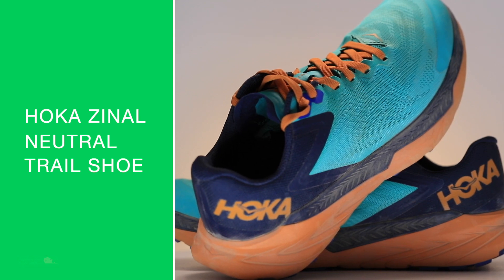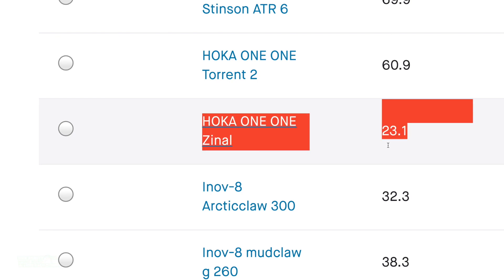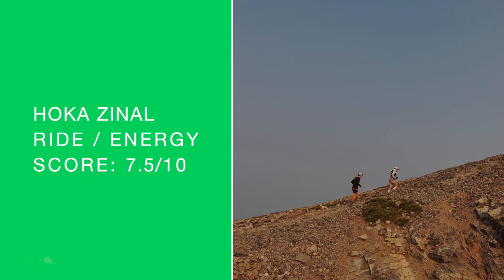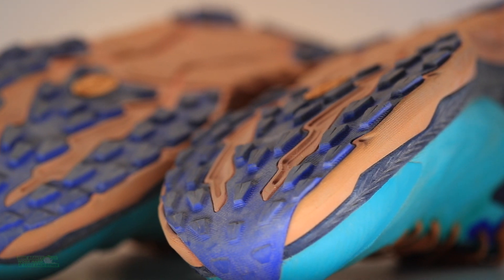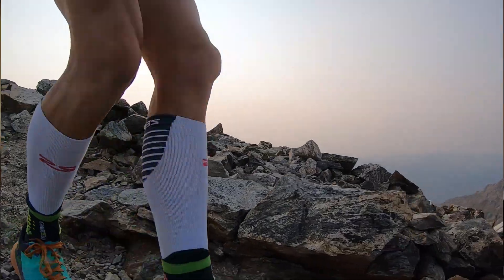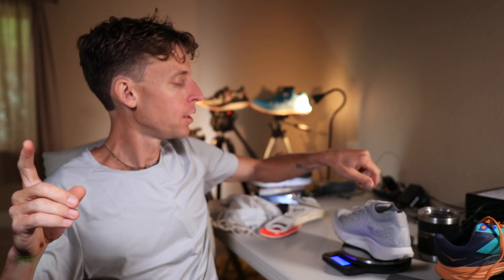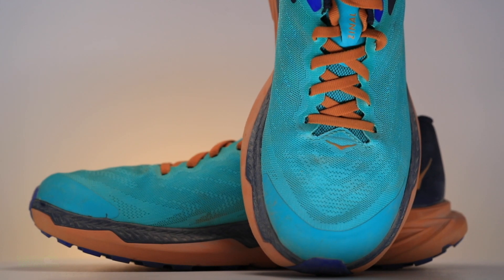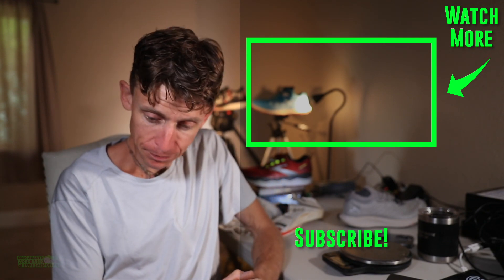Hoka Zinal Trail Racing Shoe Review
3. UTMB Race: (filming now):

🔹 How to Join the DGR Discord Server:
2. Make sure your YouTube account and Discord account are the same email.
3. In Discord Select User Settings
4. Select connections
5. Select Add
6. Select YouTube and log in with the same email used for DGR membership.

• Mailing Address:

USA

Seek Beauty
Work Hard &